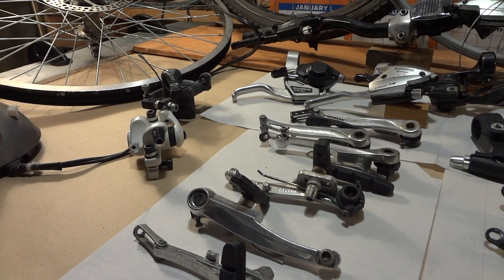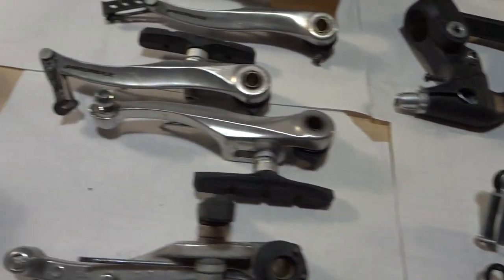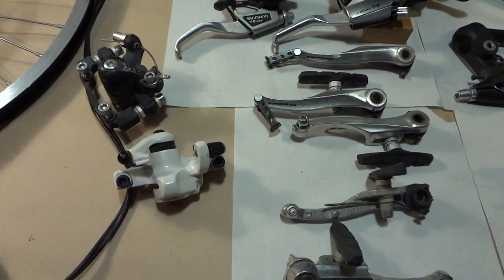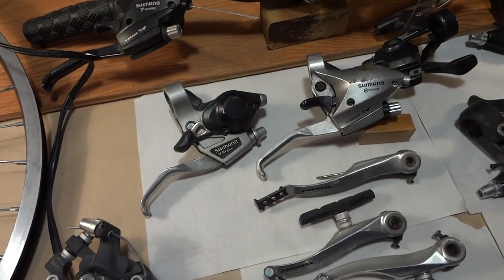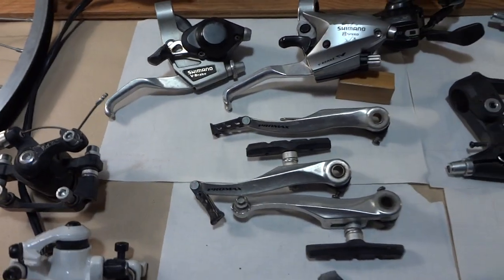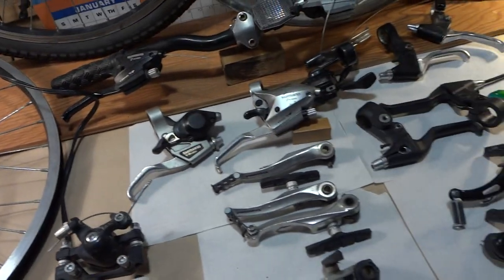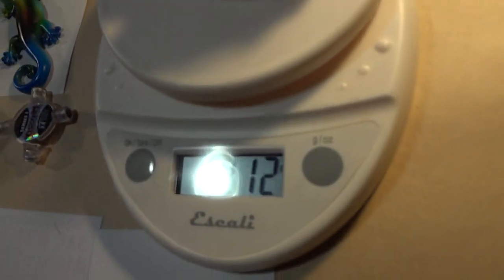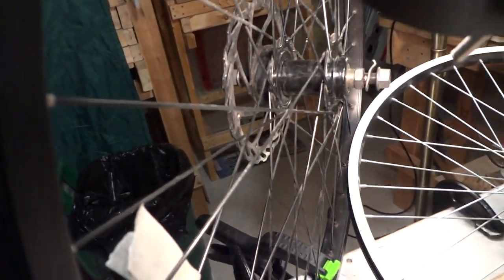Disc vs rim V brakes the truth they wont tell you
Disc vs linear pull V brakes the truth the bicycle industry will not tell you. What is actually better ?  Watch before you buy a new bike with disc brakes or metal V brakes.